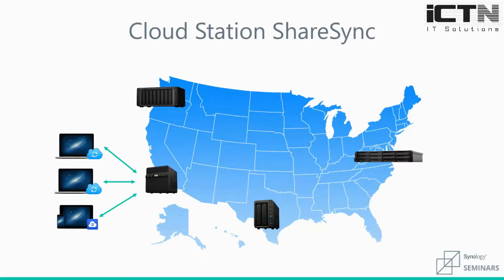Synology Solution Seminar #4 Storage for Multisite Deployment